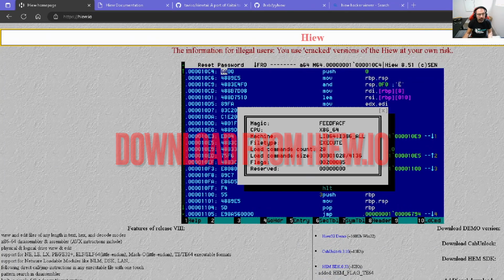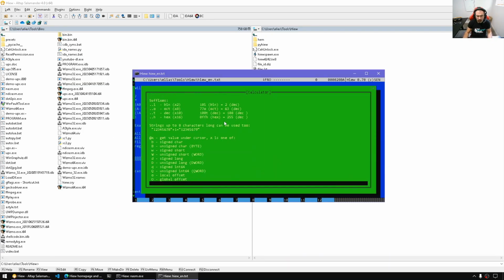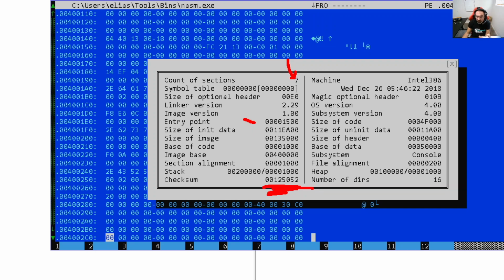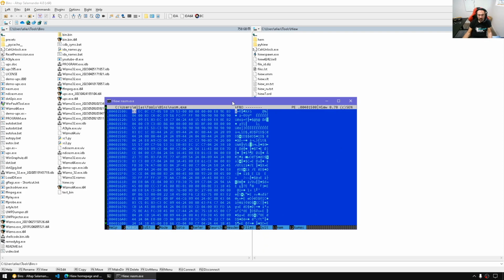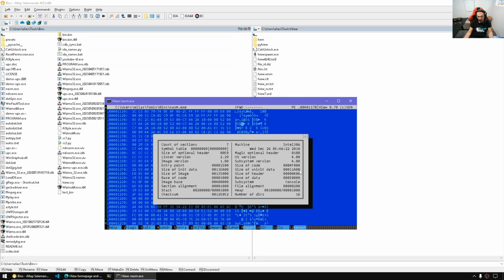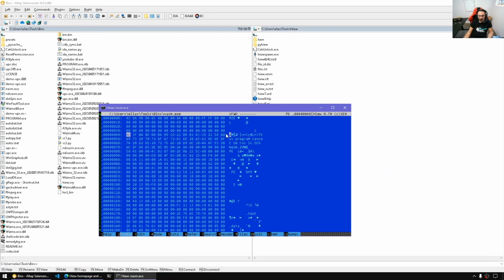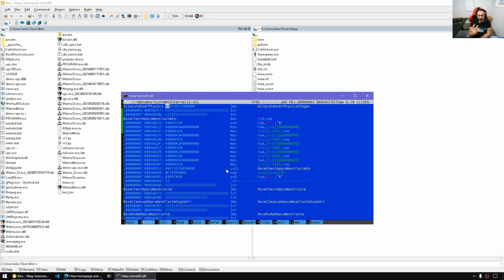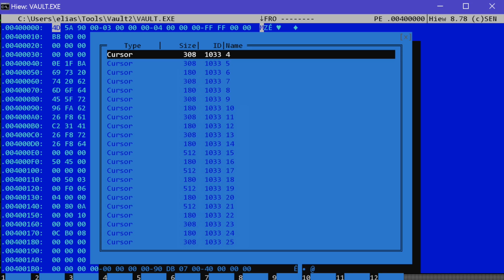Working with Hiew - Part 1: Viewing and editing executable headers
In this video, we start exploring Hiew (a powerful hex editor) and its functionality.

Since this is part 1, we start by covering:
- Introduction to its 3 modes of operations (Text/Hex/Disasm)
- Its menu system
- and focus solely on the Header Viewer / Editor part of it (accessed from the  Hex/Diasm mode by pressing F8).